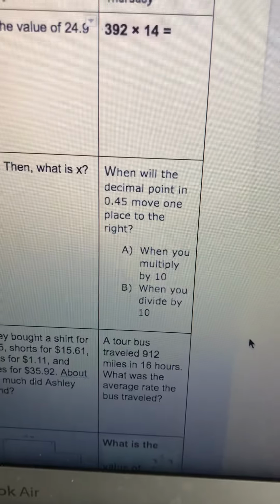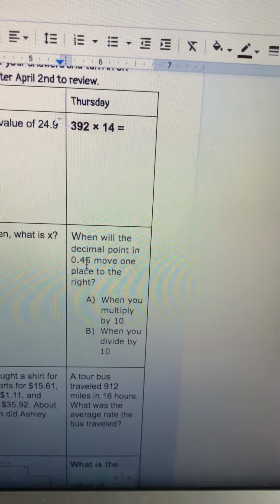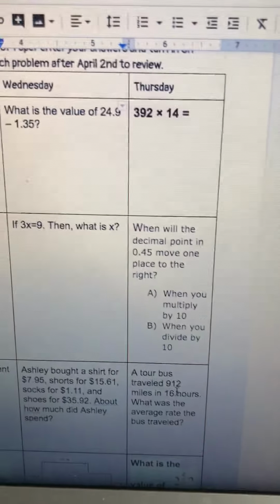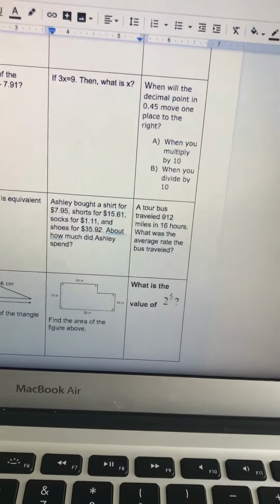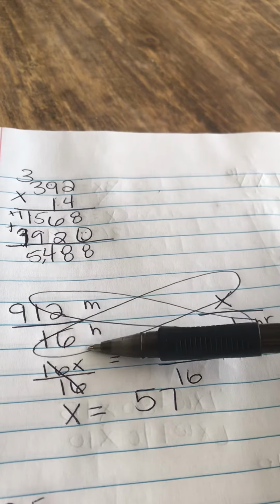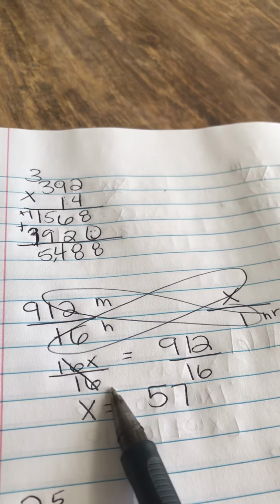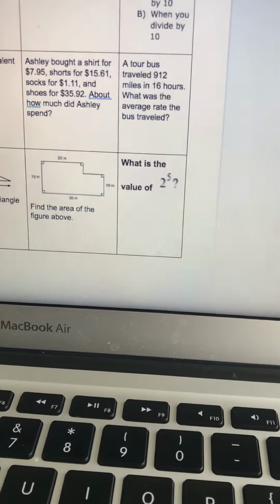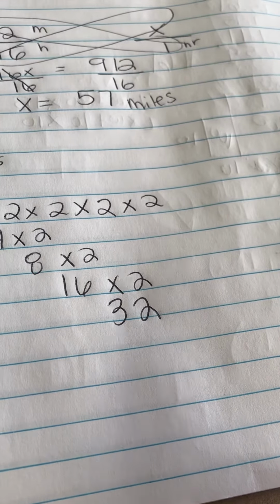Week 1 part 5